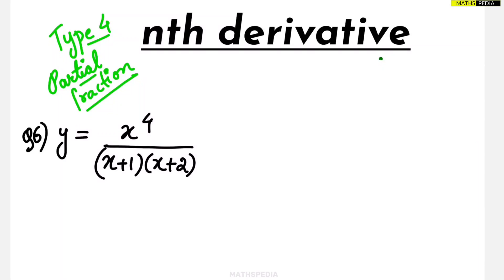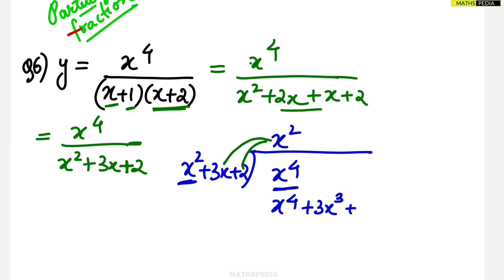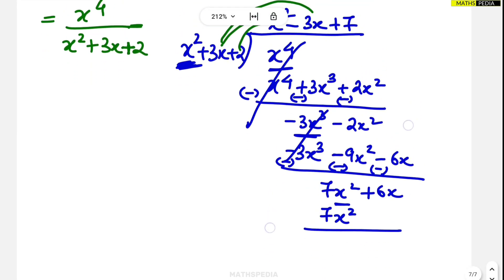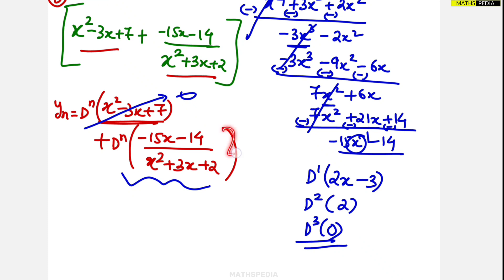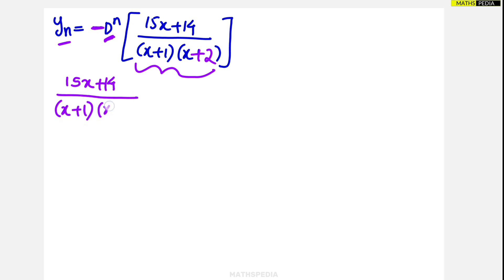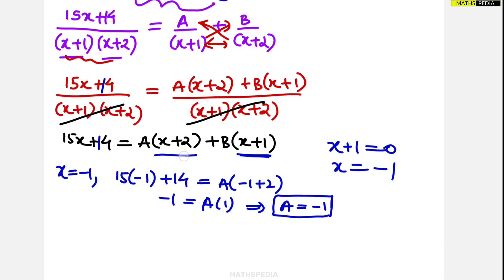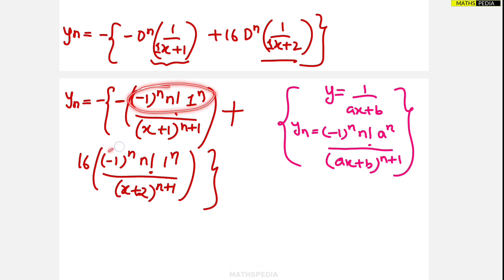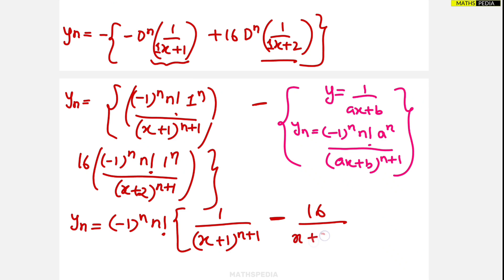nth derivative | Type 4-Partial Fraction | Example solved 5 | Engineering mathematics | Mathspedia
x^4/(x+1)(x+2)
Welcome guys ✌
For any queries DM 👇